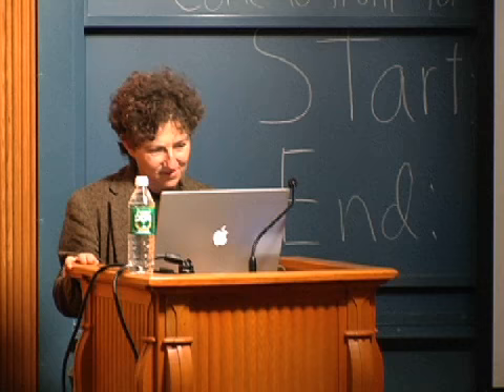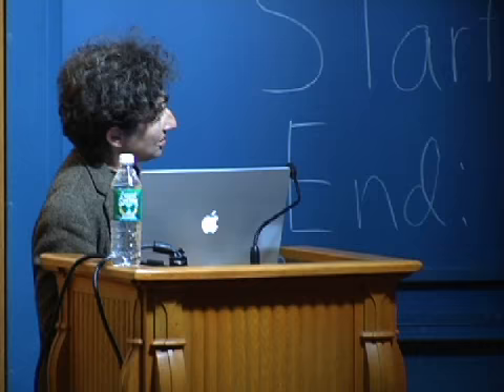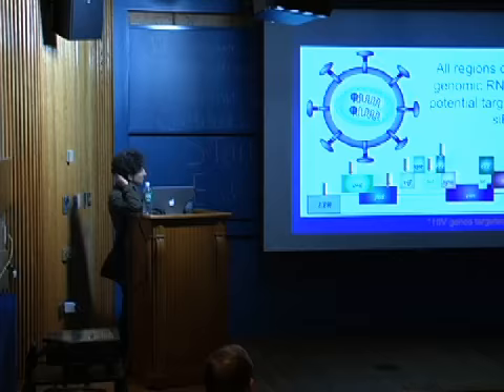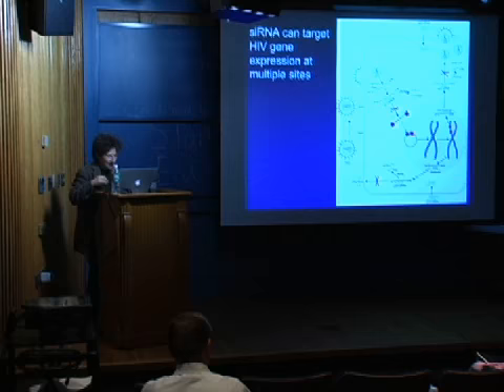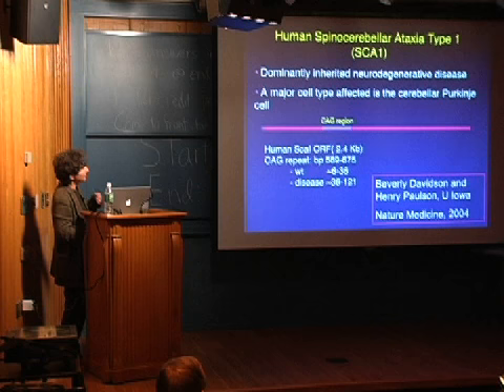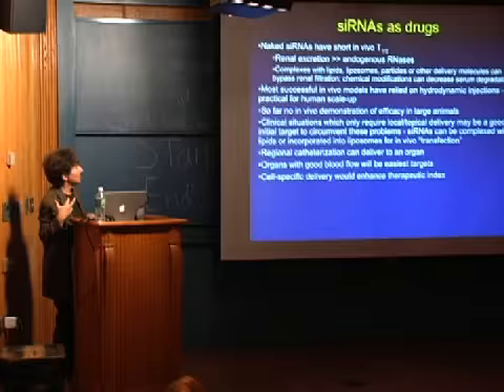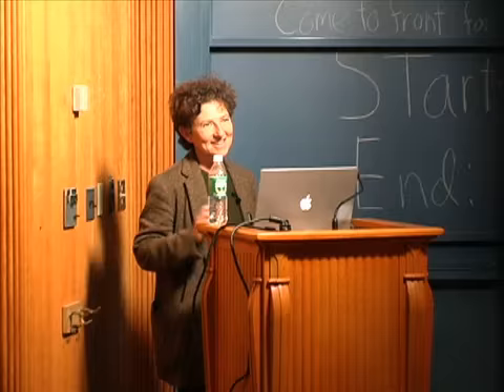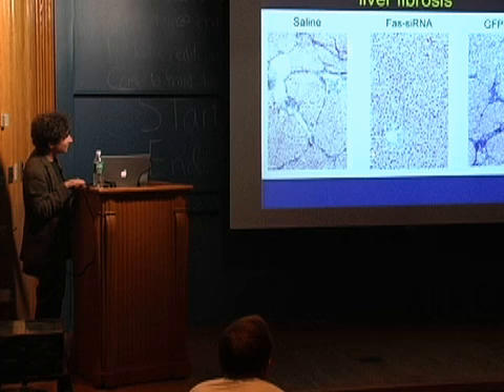"Harnessing RNA Interference for Therapy" by Dr. Judy Lieberman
Life Sciences Outreach Lecture Series at Harvard University - Immunology

RNA interference is a recently described process for silencing gene expression that occurs in all cells. RNA interference uses small double stranded RNAs to target messenger RNAs with homologous sequences for degradation. Dr. Lieberman will discuss how these small RNAs might be used as drugs to treat a variety of human diseases.

Videos produced by Leigh Stimolo, 2004